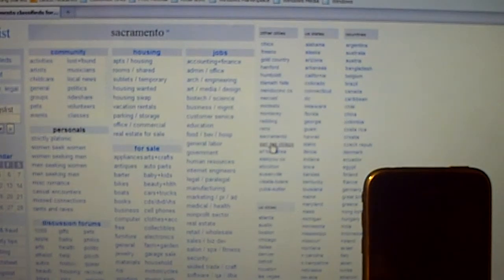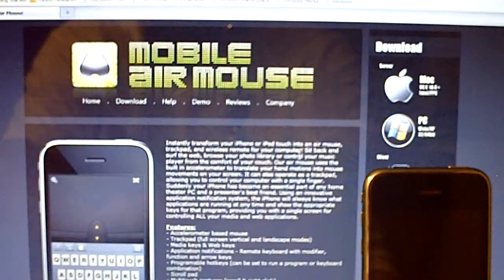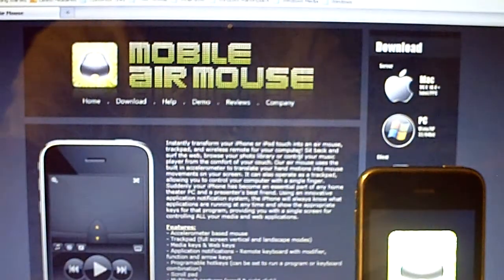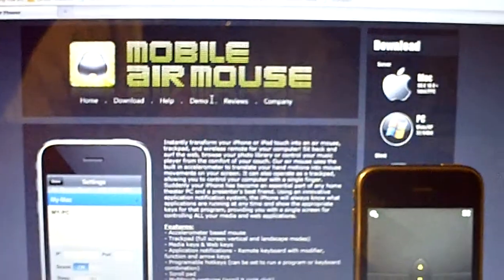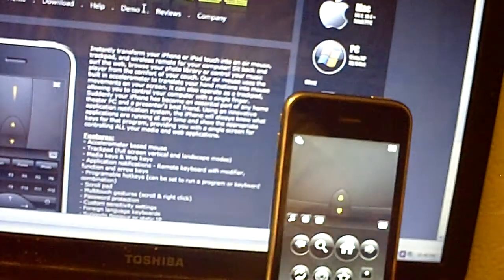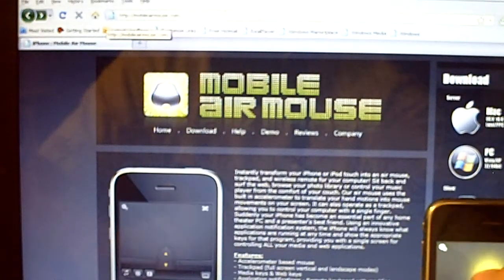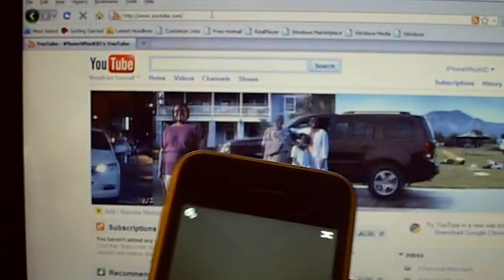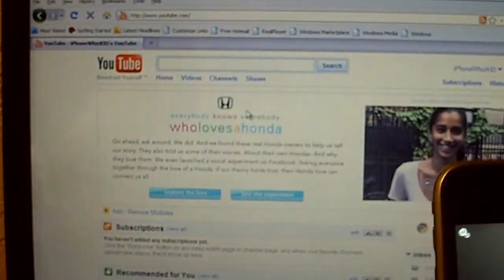How to control your computer with your iPhone 2G 3G 3GS with Air Mouse!!!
here to show you step by step instructions on how to use your iPhone 2G 3G 3GS as a mouse/keyboard for your desktop or laptop PC.

App Store Program:
Air Mouse Pro